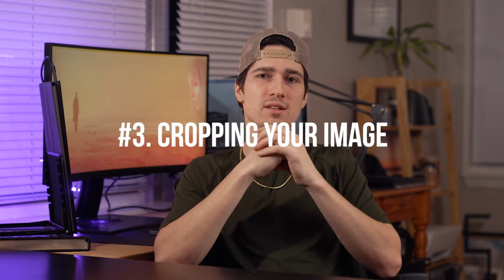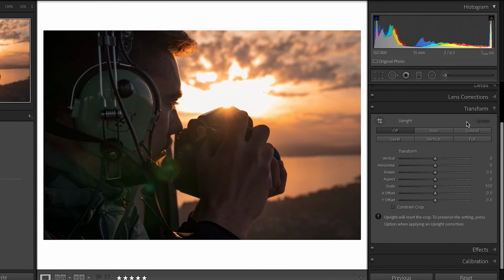5 Tips For Better Photos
These are 5 quick tips to help you create better photos!
These are tips that I learned from mentors, books, and of course youtube videos over the past couple of years!

If you have questions or comments drop those in the comments below!